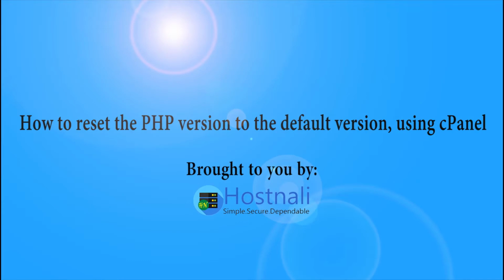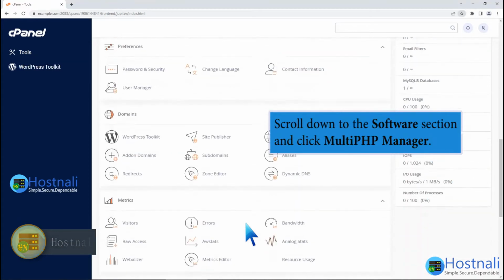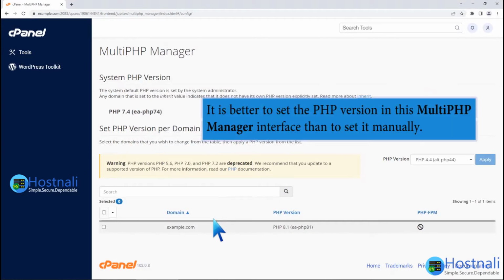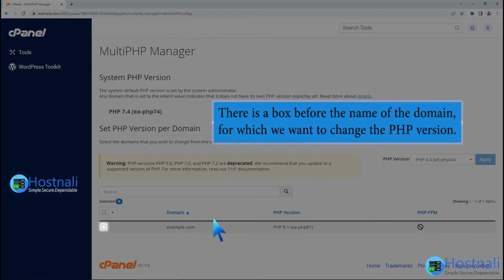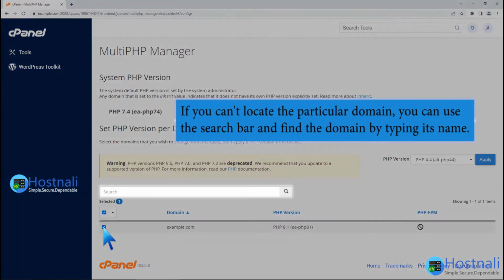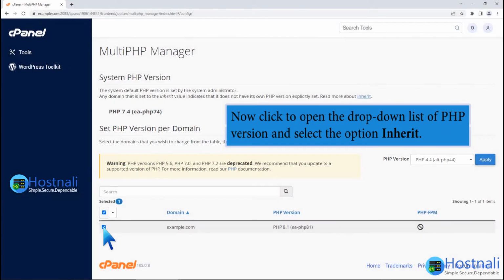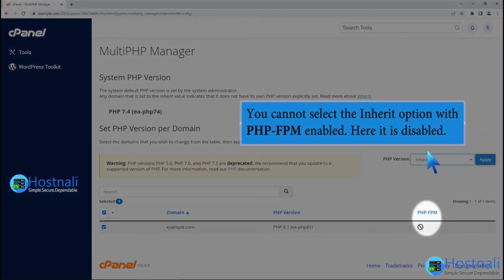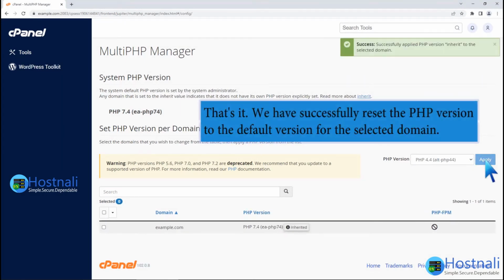How to Reset the PHP Version to the Default Version, Using cPanel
Reset the PHP Version in cpanel - how to change php version in cpanel and addon domain. how to change the php version in cpanel?
how to change php version from cpanel | পিএইচপি ভার্সন পরিবর্তন
install latest php versions in cpanel / whm servers.

how to change your php version in cpanel. how to upgrade your php version using cpanel. how to change php version in cpanel. how to update the php version in cpanel.